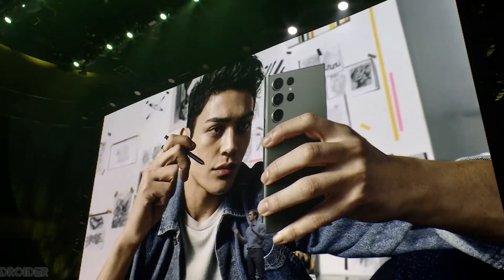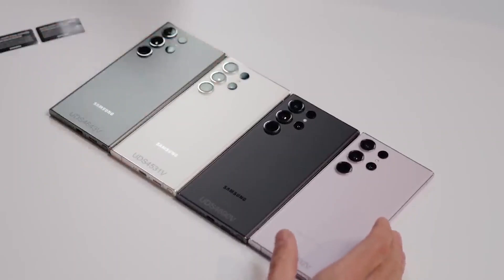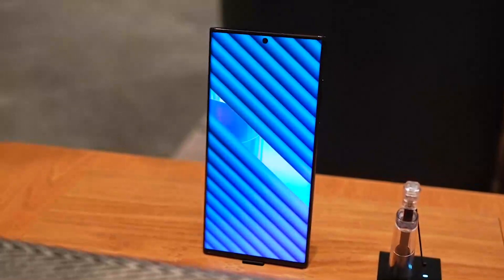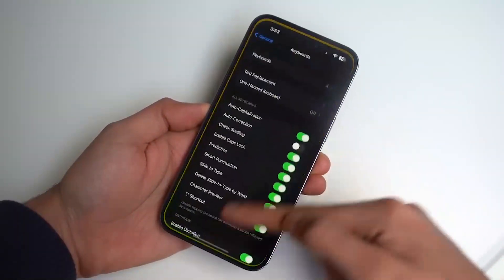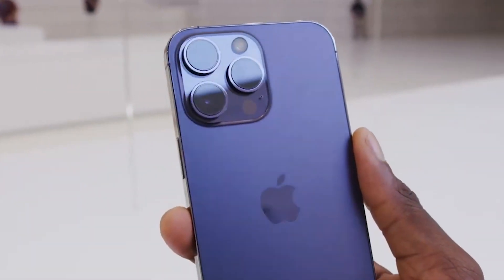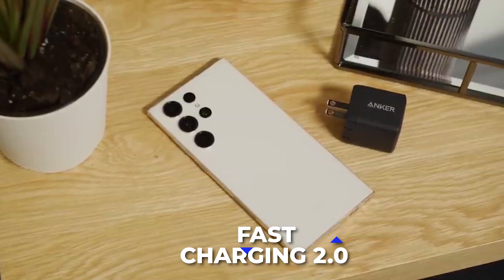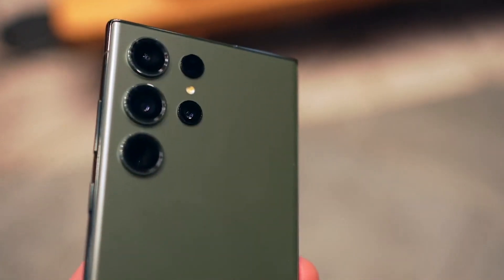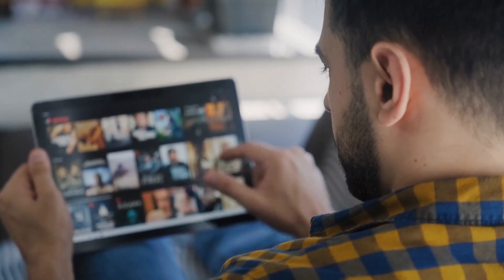Samsung S23 Ultra: Why Apple is Not Happy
Samsung galaxy s23 first look simply confirms the samsung s23 ultra as the best phone of 2023. From the insane galaxy s23 ultra features which has never been seen before. Apple might be shaken by the Samsung s23 ultra leaks which confirms all the news of Samsung galaxy s23 ultra 5g.

It's 2023, and the race for the most impressive smartphone continues - this time, Samsung's S23 Ultra is winning. Running on the fastest 5G networks, equipped with the most sophisticated camera technology, and featuring an overall sleek design, Samsung has turned their newest phone into a must-have item leaving Apple feeling a little green with envy. Here are all the details.

🔥 Buy a renewed Galaxy phone at a great discount on Amazon